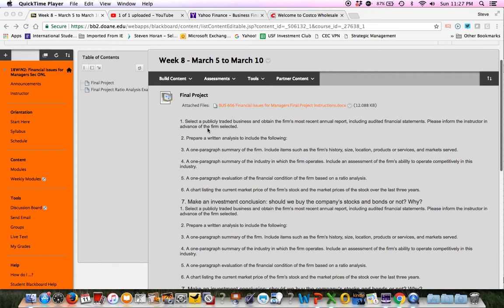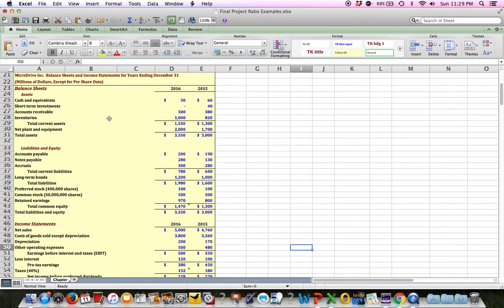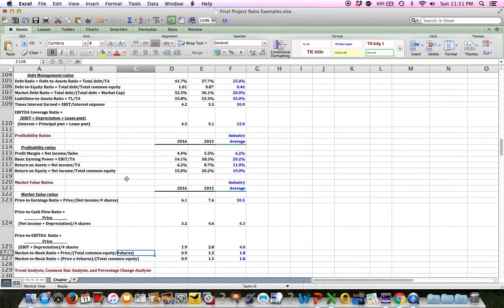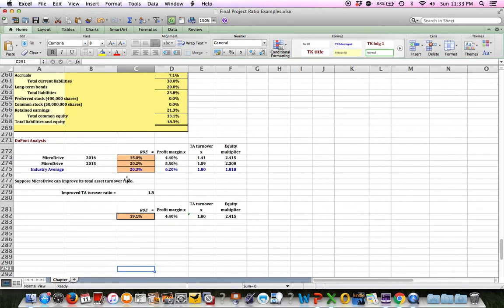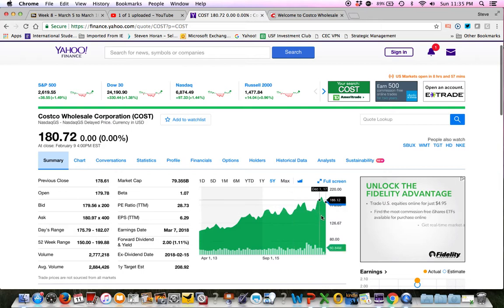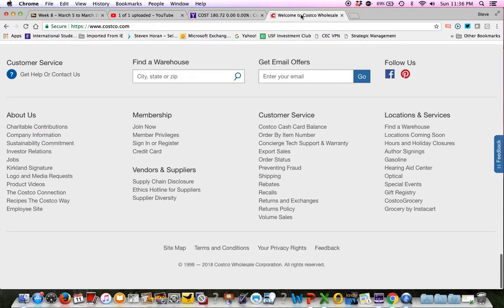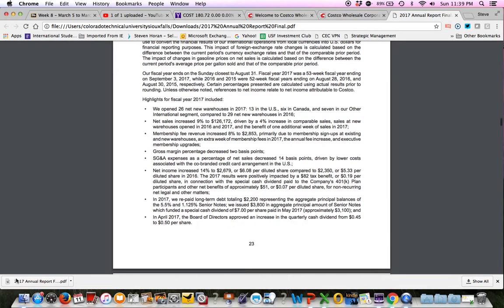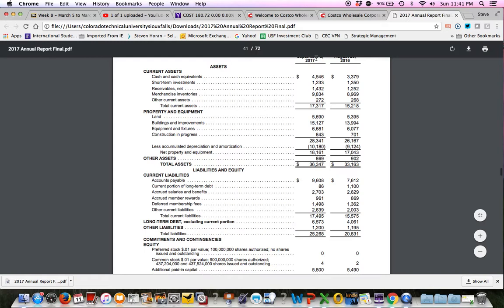BUS 606 Final Project Explained